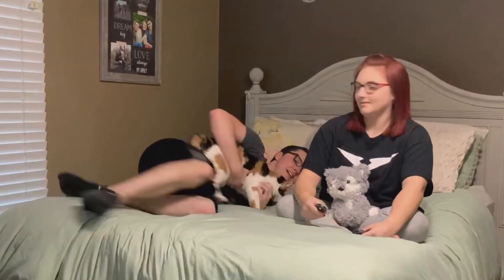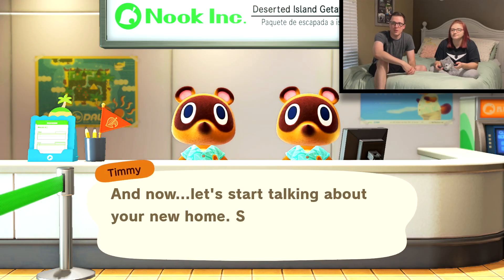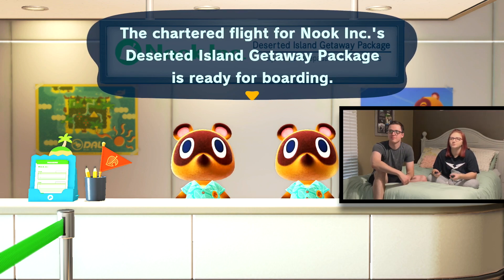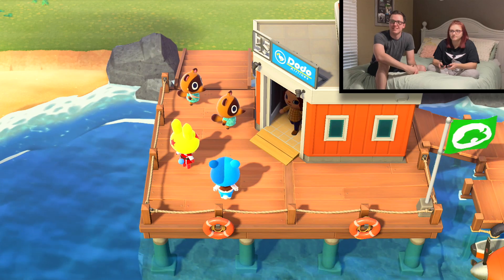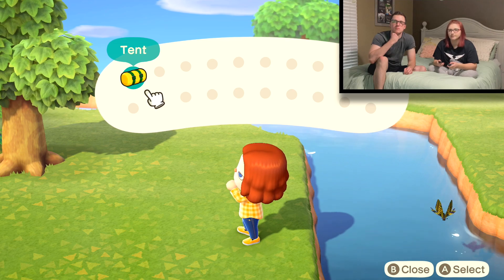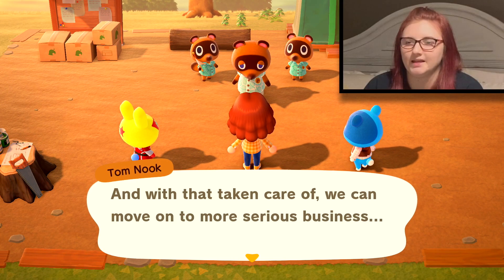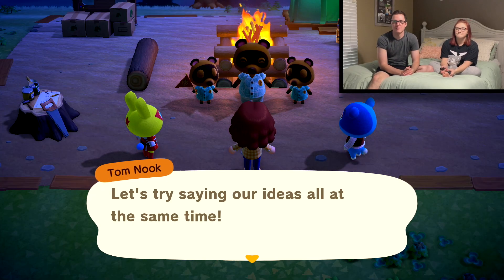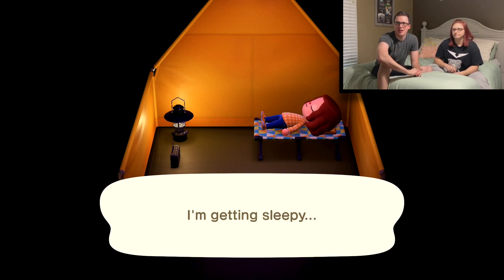HER FIRST TIME PLAYING ANIMAL CROSSING | Animal Crossing: New Horizons Ep. 1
In this video, we embark on a new journey with the recently released new installment  of Animal Crossing. From the constant laughter, the natural charm of such a nostalgic game, and the fact that Hannah has never even touched Animal Crossing before, this is definitely going to be a series you do not want miss!

Our FIRST ever Youtube Video!